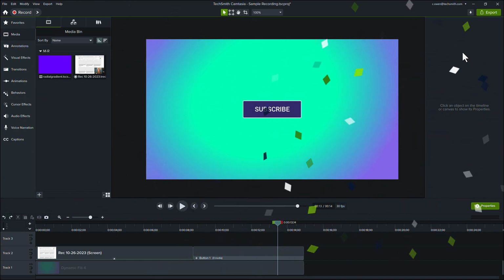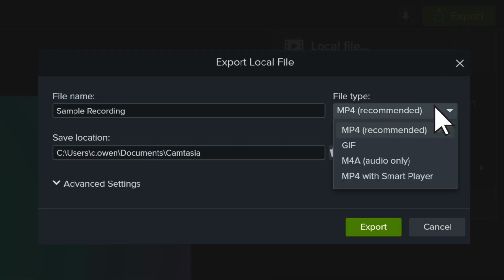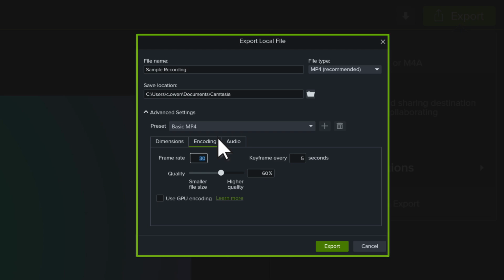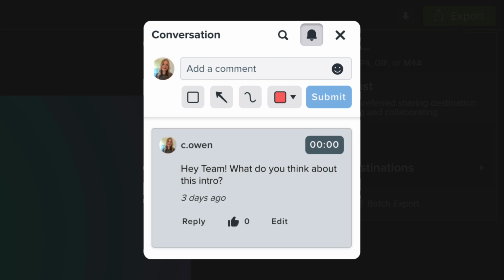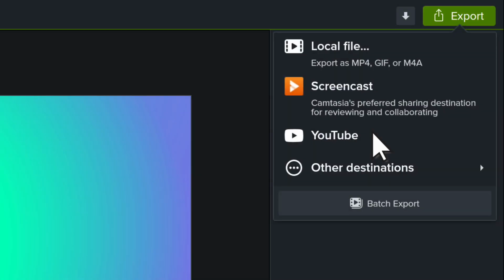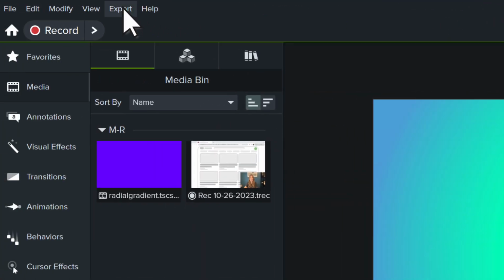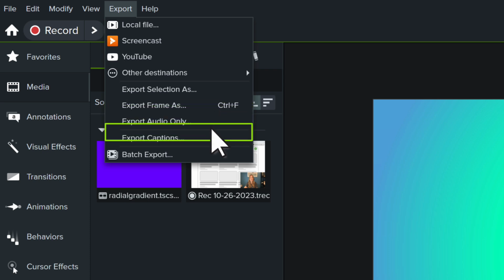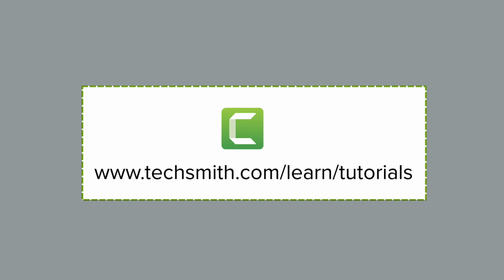Export and Share Your Video from Camtasia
In this video we'll walk you through the updated Export drop-down window in Camtasia. Whether saving as a local file, or uploading to a platform you'll be able to figure out which option works best for you.